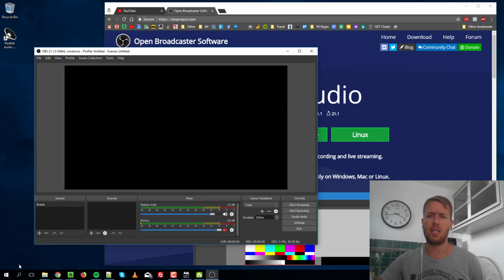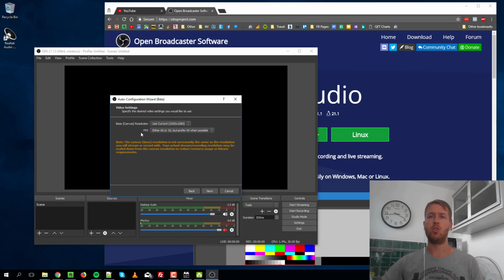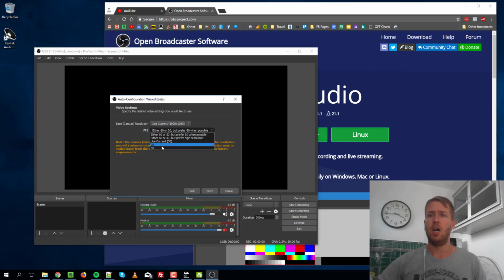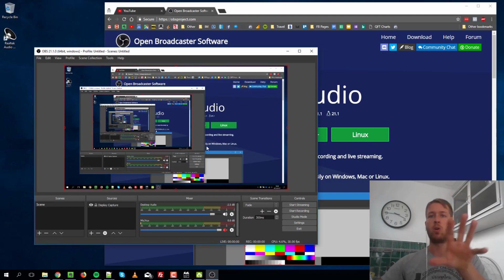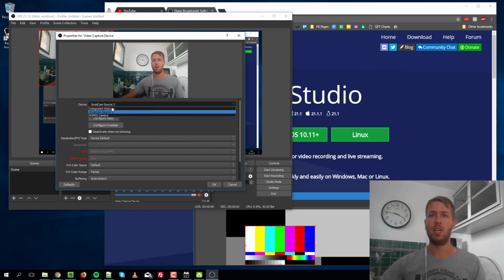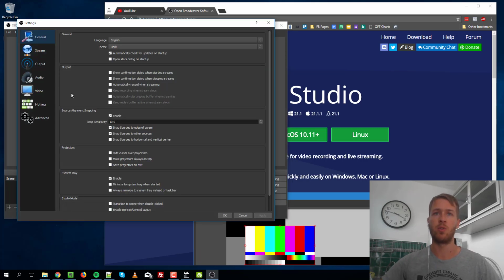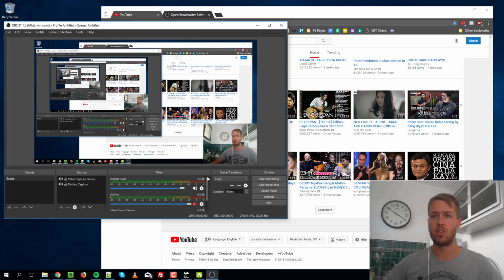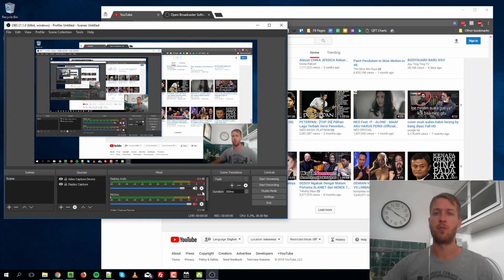Free Screen Recording